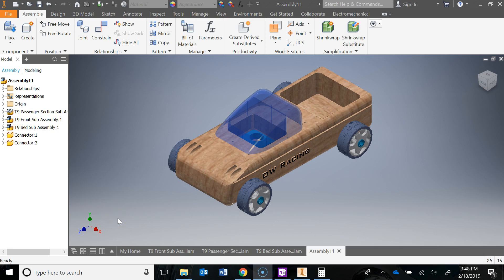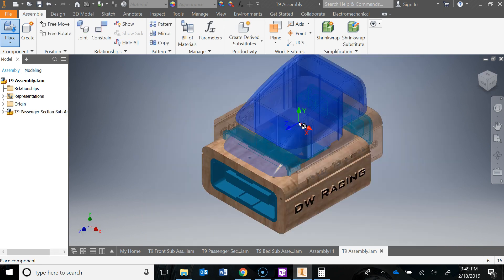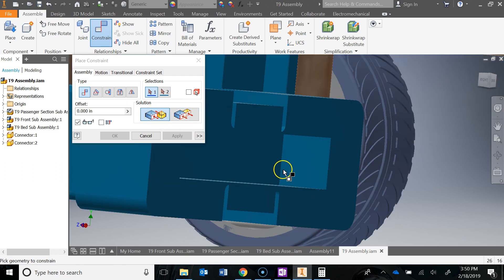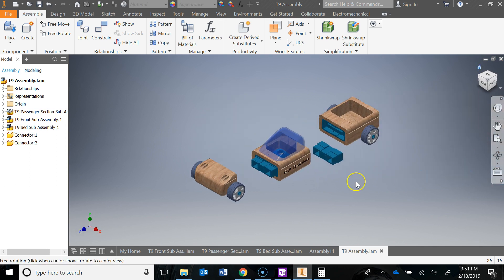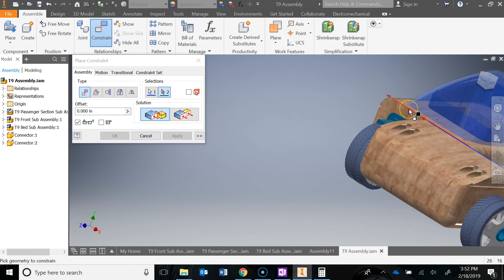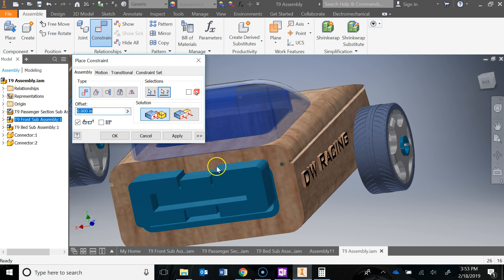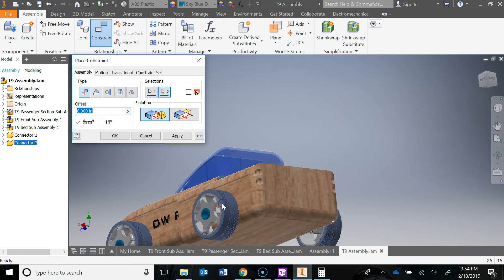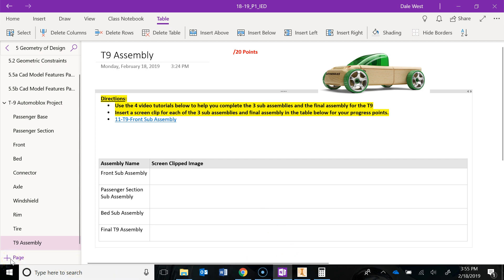14-T9-Assembly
In this video tutorial I will show you how to assemble all the sub assemblies for the T9 automoblox in Autodesk Inventor.